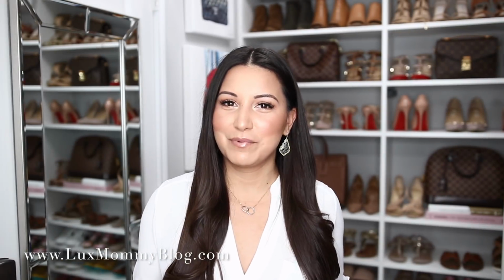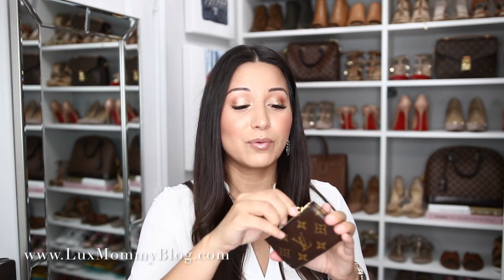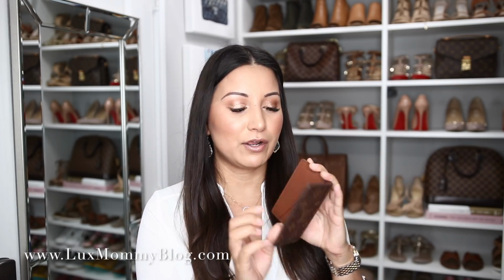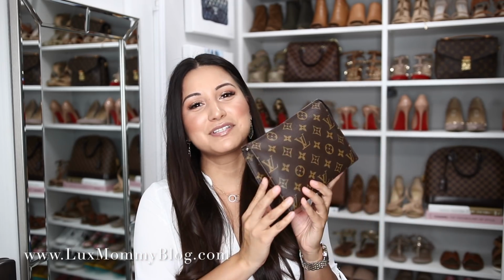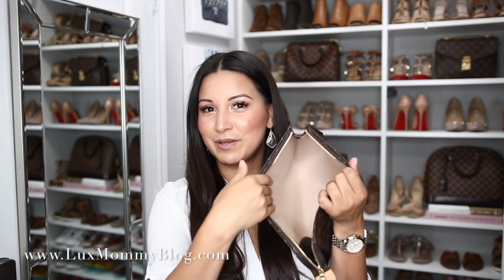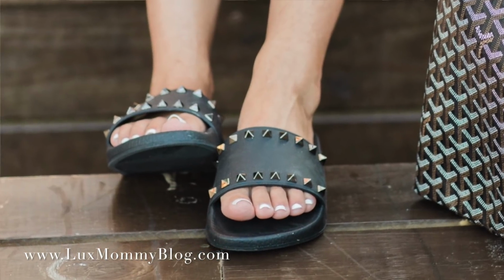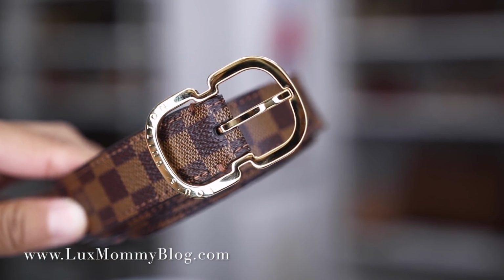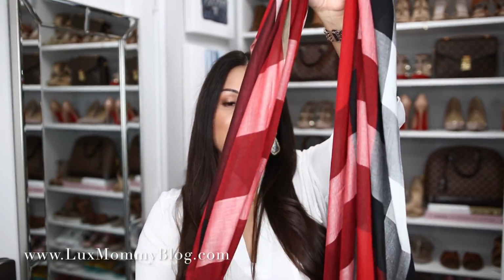LUXURY HAUL: 15 LUXURY ITEMS UNDER $500 | LuxMommy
Top US fashion vlogger and blogger, Amanda of LuxMommy, shares the top 15 luxury items under $500.
Be sure to click on "SHOW MORE" for all the details!

Write Amanda:
LuxMommy

XOXO
Amanda